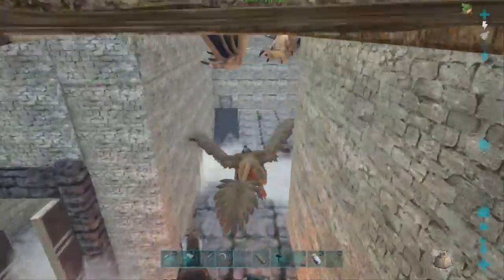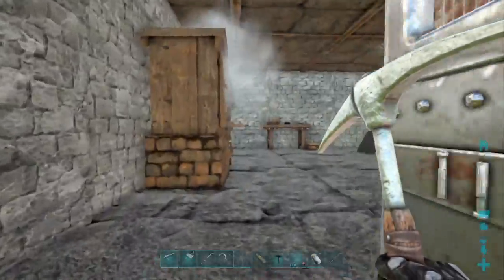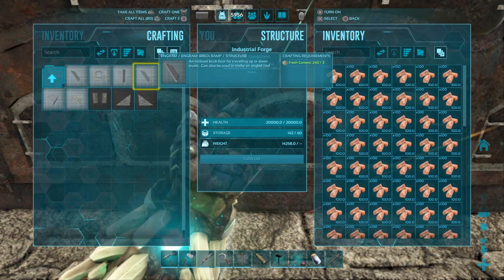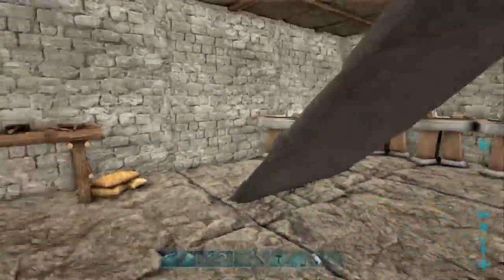ARK ps4 Prim+ (Things to Know)